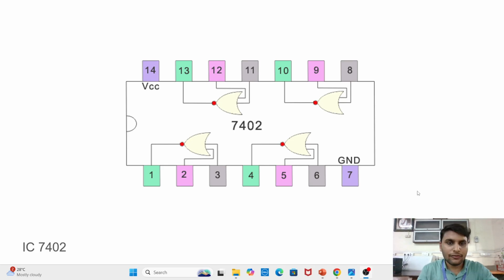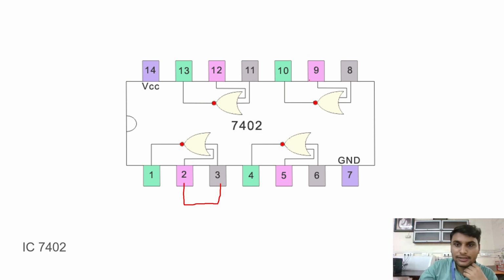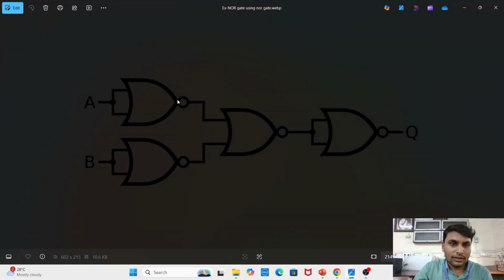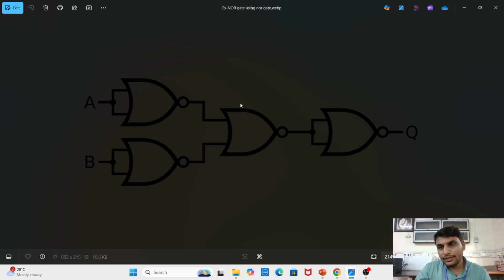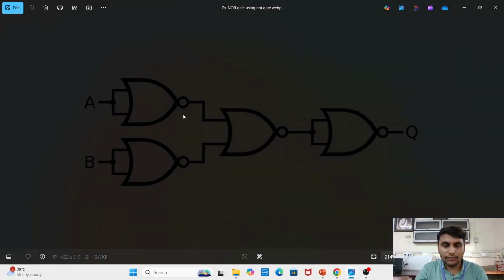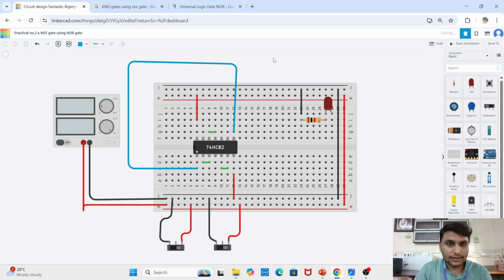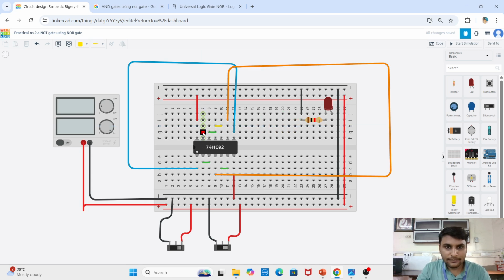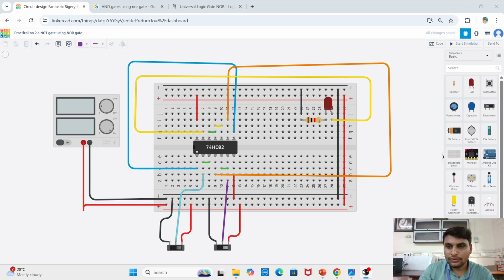Practical no.2.b_Ex OR Gate Using NOR gate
Use 1.5x For Better Experience